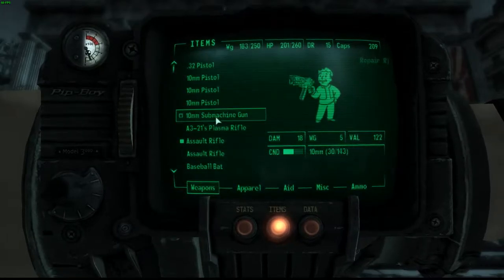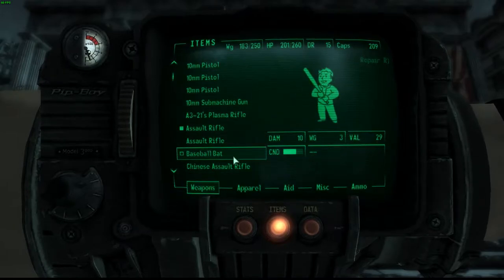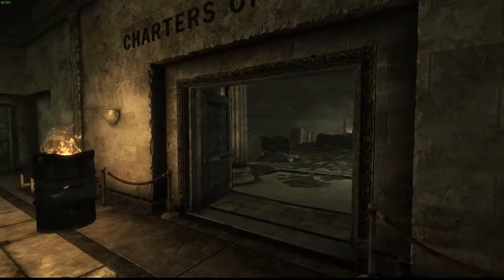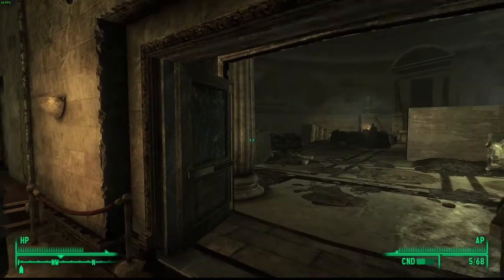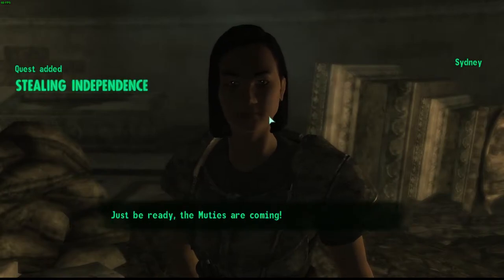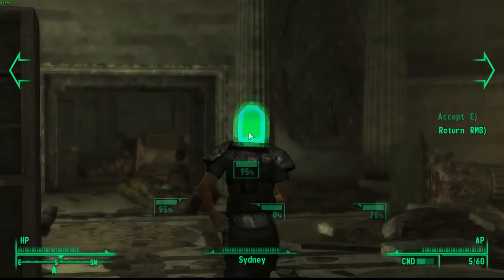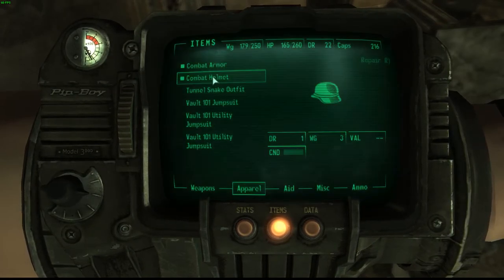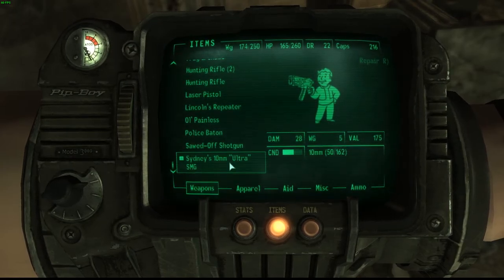Fallout 3 Guides | Sydney's 10mm "Ultra" SMG | Unique 10mm SMG | PC